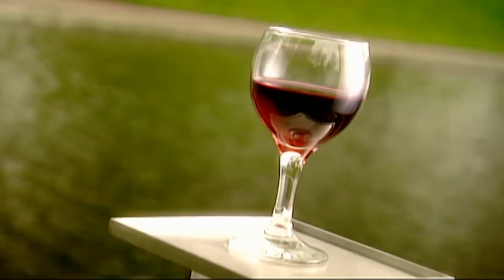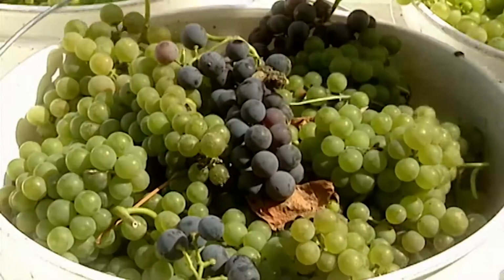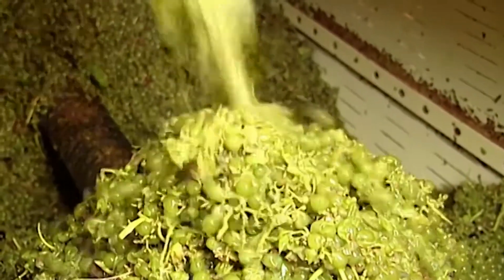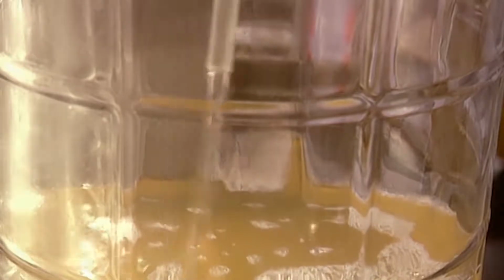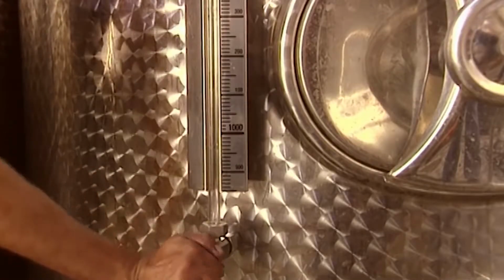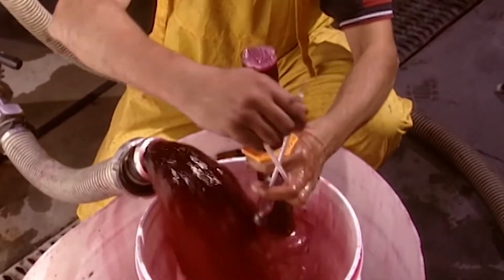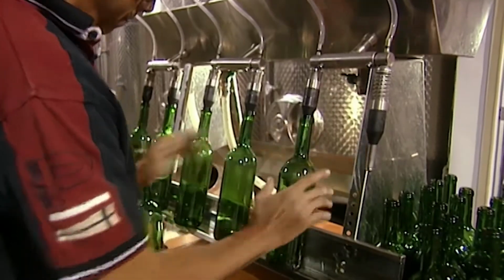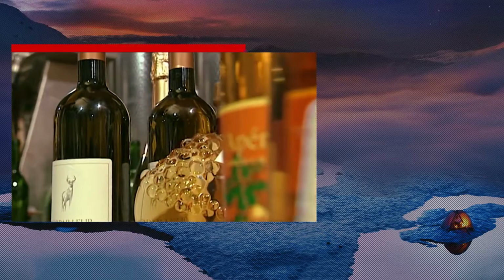WINE How It's Made 1080 X 1920